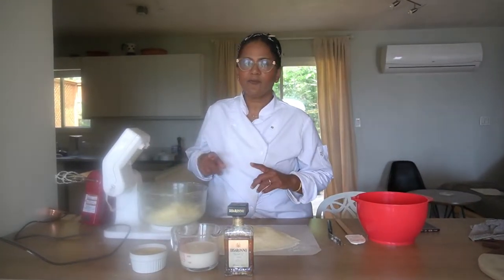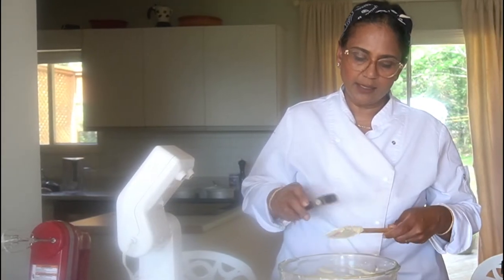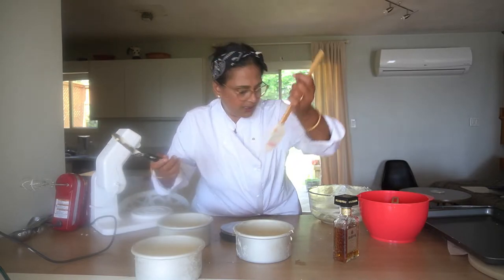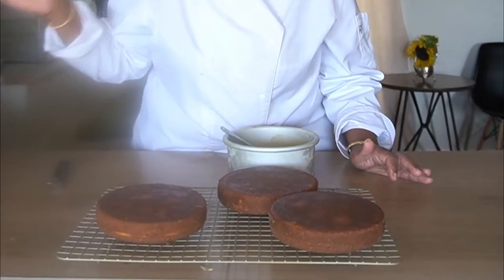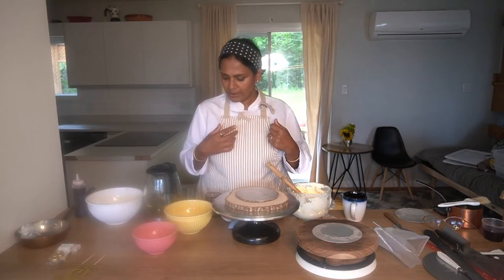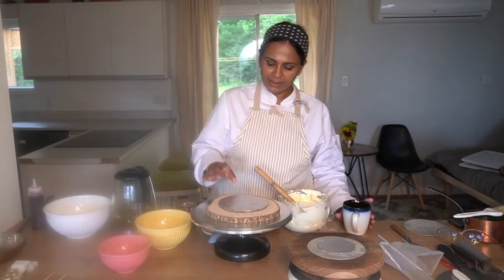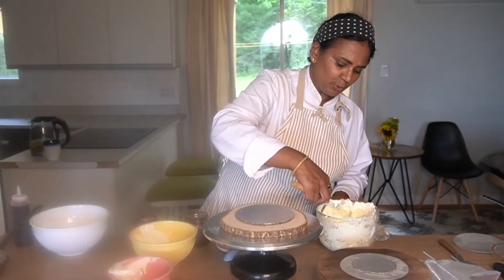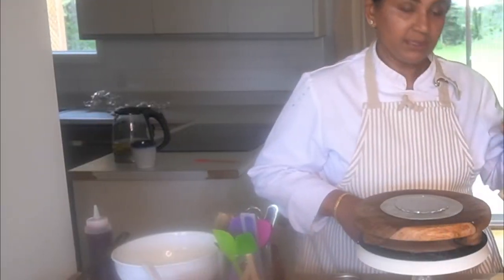How I made this Birthday Cake - Almond Amaretto Cake p-Vlog -Chef Jayanthi Vellore